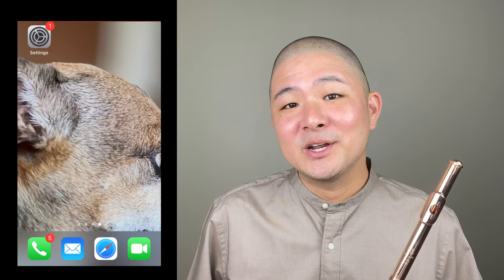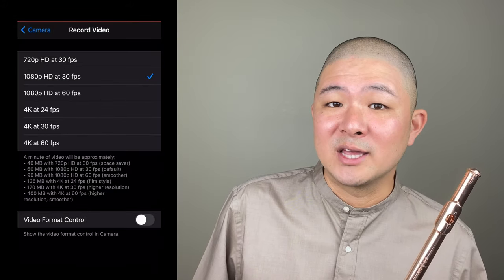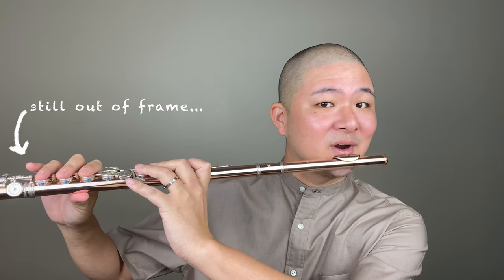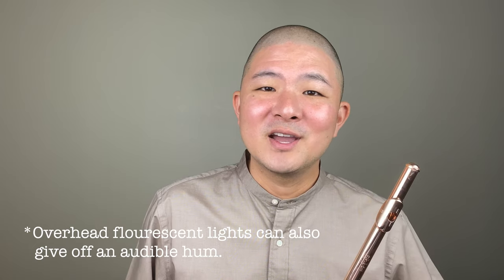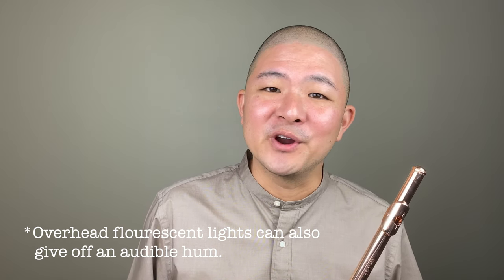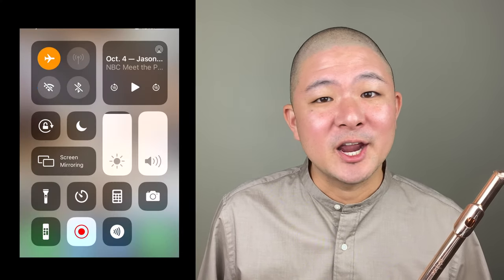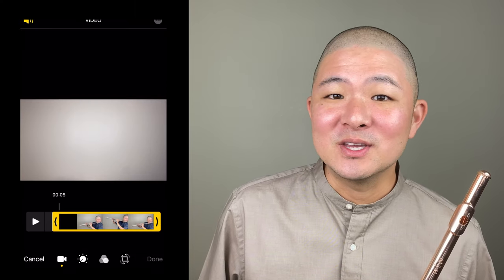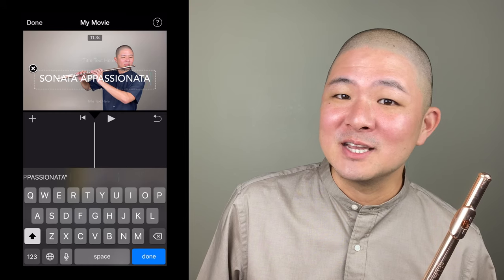How to Record Flute Music Videos with Your Mobile Phone [How to Record Flute At Home 01]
Basic instructions and tips on how to record flute music videos at home using your mobile phone. Whether you are recording for a lesson, audition or to share on social media such as YouTube, these simple tips will help you to produce a basic flute video using only your smartphone.

BASIC TIPS FOR RECORDING FLUTE VIDEOS AT HOME WITH A MOBILE PHONE:
01:27 Smartphone Settings
02:31 Setting Up Your Shot
04:06 Selecting Music
04:58 Recording
05:24 Mistakes Happen...
06:24 Final Steps

MY RECORDING GEAR FOR FLUTE VIDEOS
✅ 62" Phone Tripod
✅ Softbox Lighting Kit
✅ Shure MV88 Microphone for iPhone

ABOUT MY CHANNEL:
My goal with this flute channel is to inform and inspire your practice, whether you are a developing flutist, an adult amateur, flute teacher or just a lover of flute music and all things flute.

ABOUT ME:
Flutist Lance Suzuki has been consistently praised for his "gorgeous flute tone" (NY Times), as well as his "captivat[ing]" (NY Concert Review) and "mesmerizing" (NY Classical Review) performances. As a chamber musician and soloist, Lance Suzuki has appeared at venues such as Carnegie Hall, Lincoln Center, the Marlboro Music Festival, New York's Metropolitan Museum of Art, the 92nd St Y and live on NPR's Performance Today. A committed educator, he serves as President of the Hawaii Flute Society and teaches students of all ages and abilities.